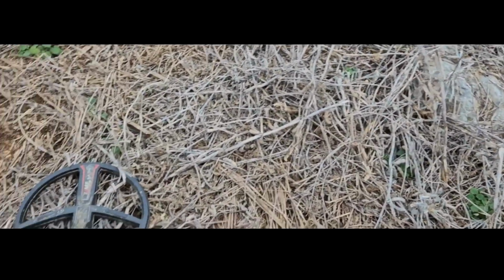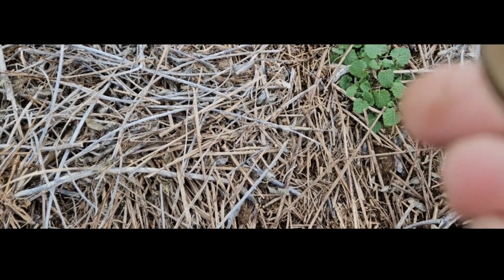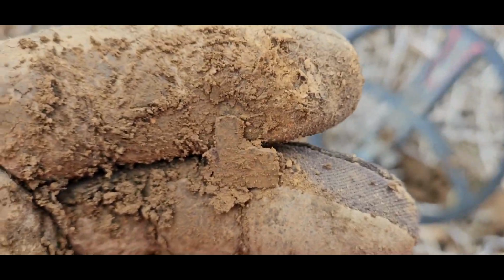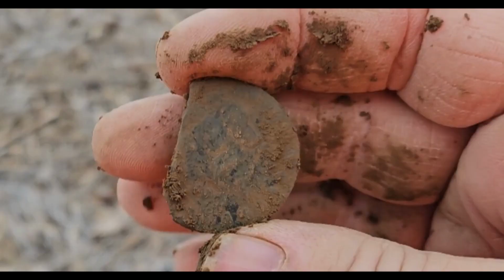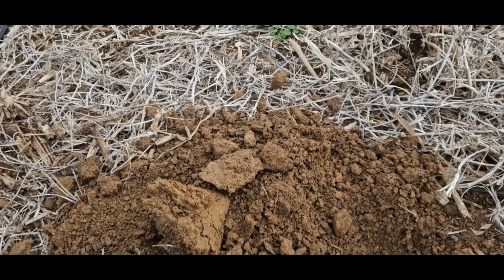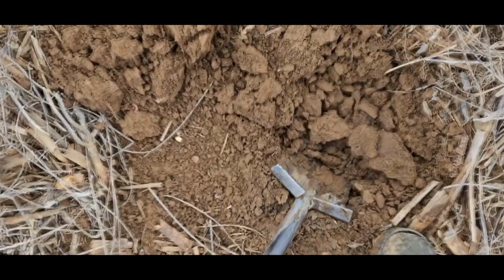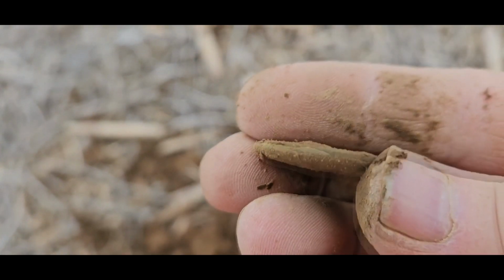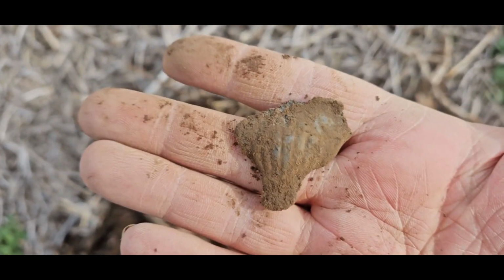EPICS BUTTONS AND ((G A W))metaldetecting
HOPE YOUR ALL WELL!
SOME MORE AWESOME BUTTONS FROM MY CURRENT SITE, AND A  G A W.
RULES ARE IN THE VIDEO.
2 WINNERS FOR THIS ONE. DRAW IN AROUND 2 WEEKS.

HAPPY HUNTING MY FRIENDS!!metaldetecting